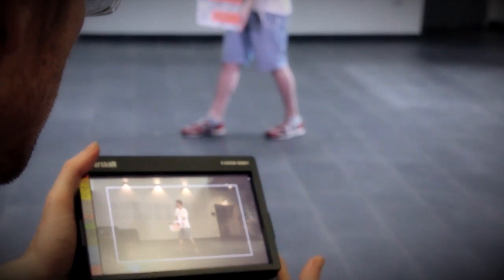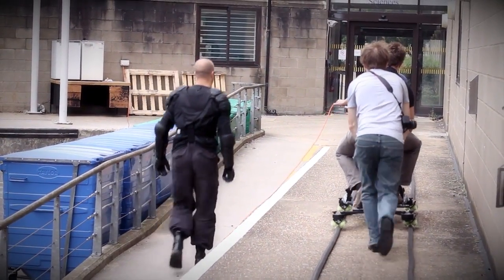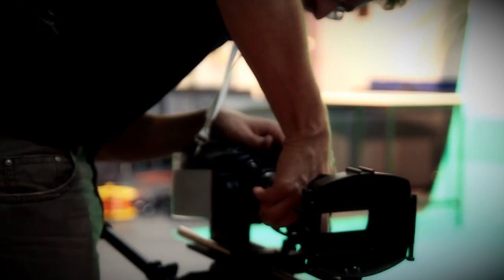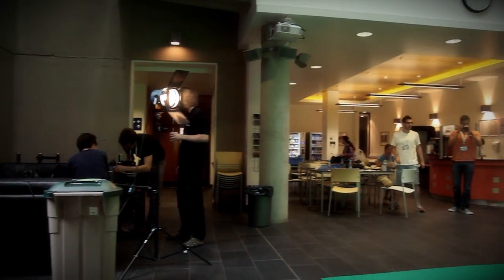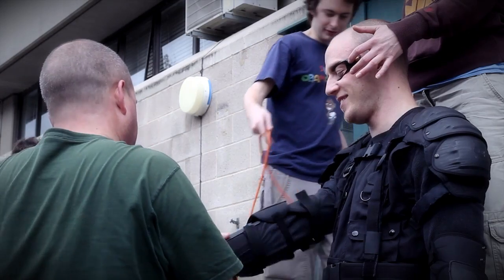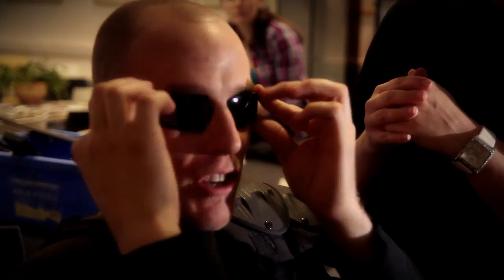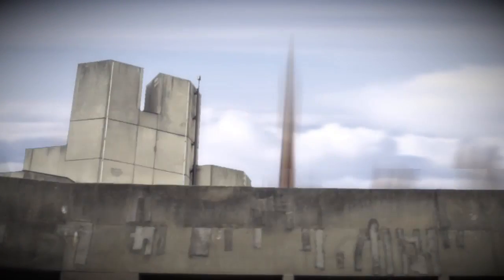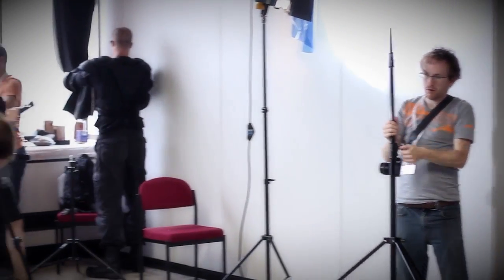The Making of Extraction Protocol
Go behind-the-scenes of our recent cyberpunk short film Extraction Protocol, featuring interviews with cast and crew.